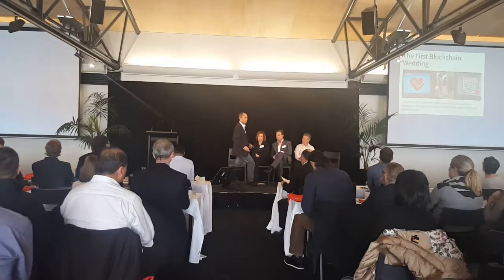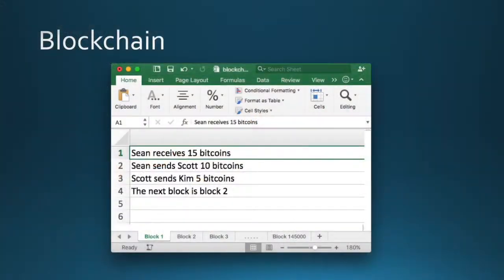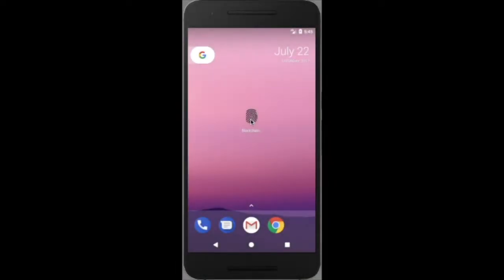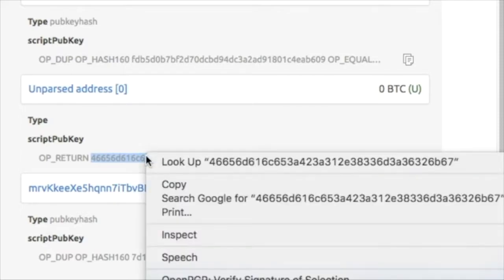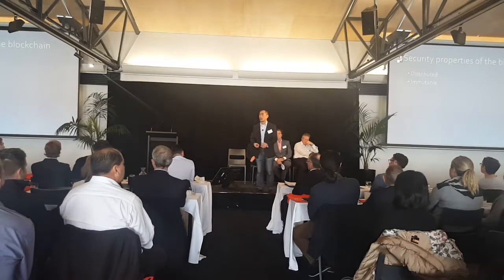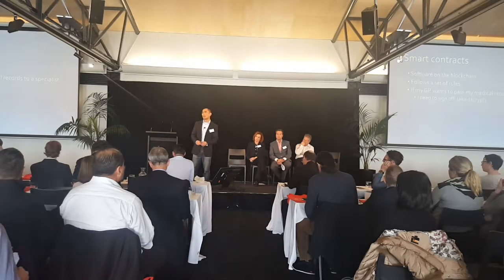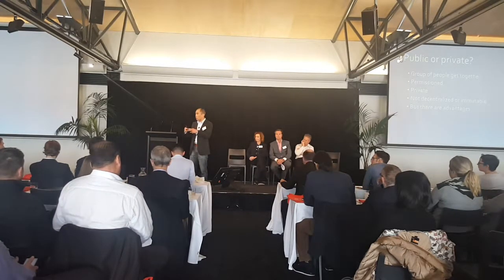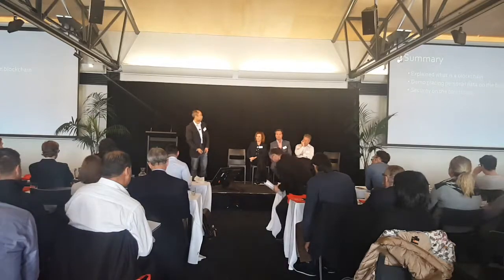How secure is your data on the blockchain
A presentation at the Cybersecurity in Health Symposium in Auckland on 1st August 2017 on what the blockchain is, a demo of how stuff is placed on the blockchain and how secure is the information.